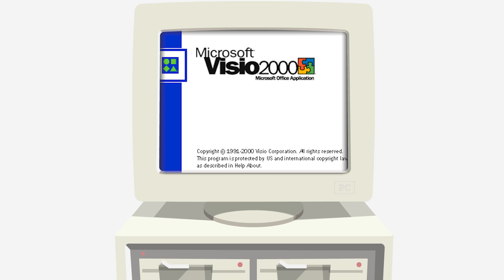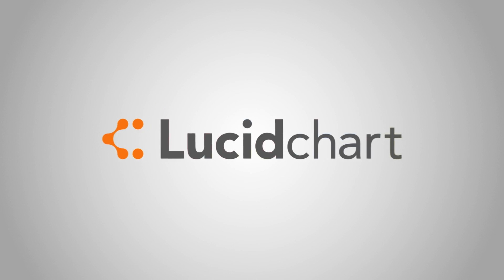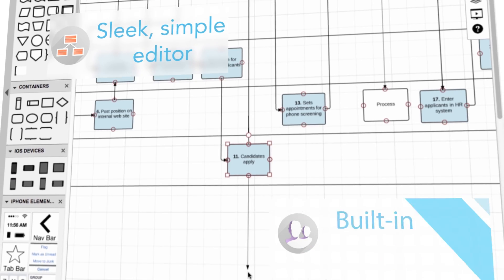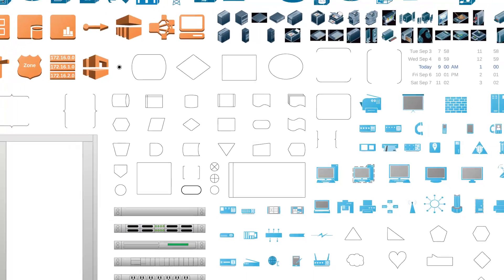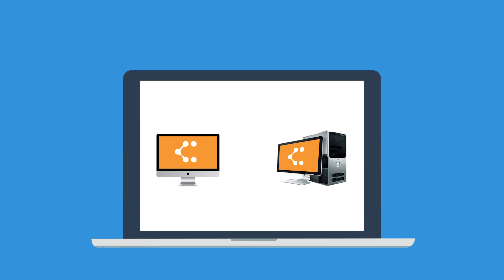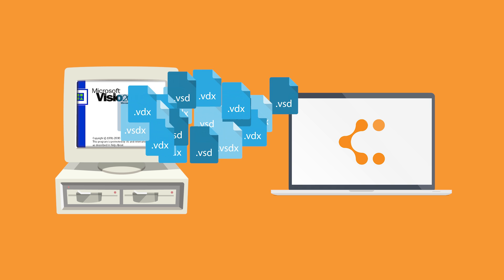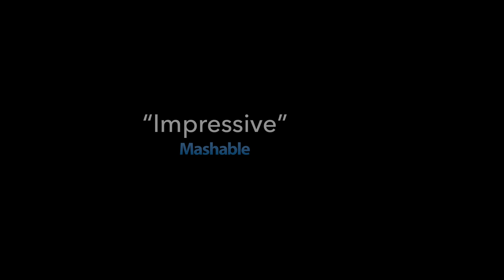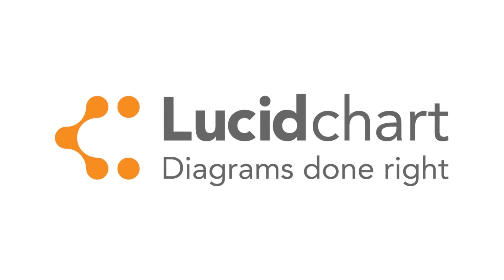Lucidchart in 90 seconds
Until now, creating diagrams has been difficult, expensive, and kind of a pain. That's no longer the case. Introducing Lucidchart, the web's premier diagramming solution trusted by top companies and
millions of users. Lucidchart offers unmatched functionality
inside a sleek easy-to-use editor and a full range of collaborative features. Just drag and drop to build flowcharts, process maps, wireframes,   network diagrams, and more. We've crafted hundreds of shapes that meet industry standards so your documents always look professional. Lucidchart uses the power of the web to give you constant product updates and it runs on both Mac and PC which means your team can work together from any operating system. You can even diagram on the go with our free iPad app.  Microsoft Visio is dated. We make the transition simple with
import and export for Visio files. And it's easy to add finished diagrams to productivity tools like Google Apps. Our integrations do all the work for you. See what the top voices in tech are saying about Lucidchart.